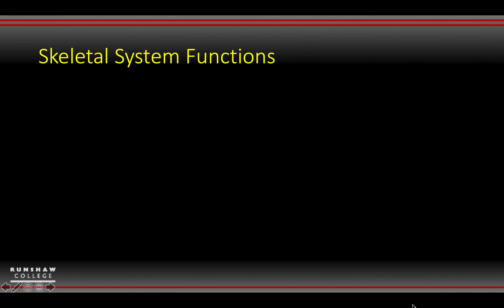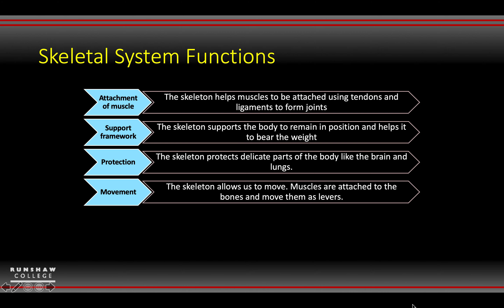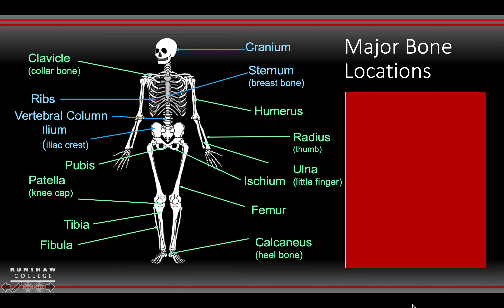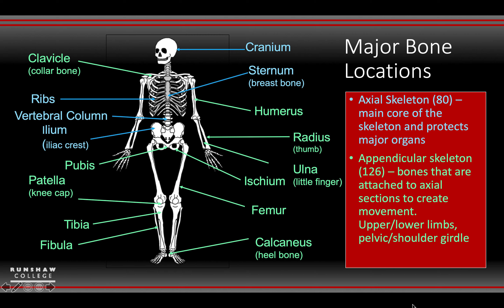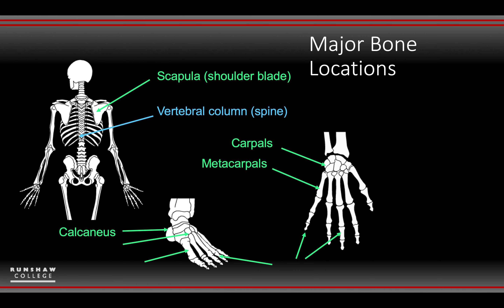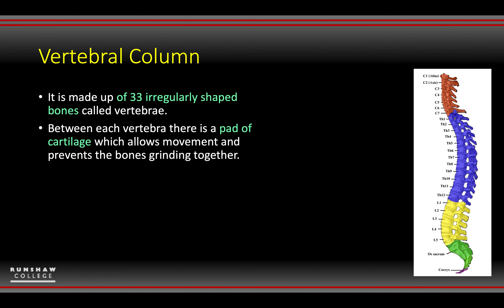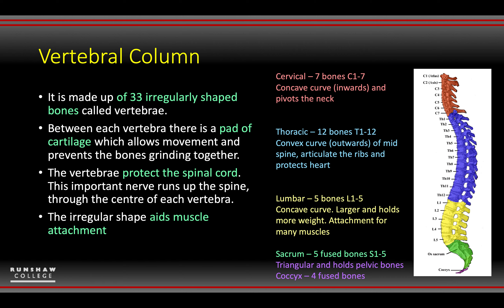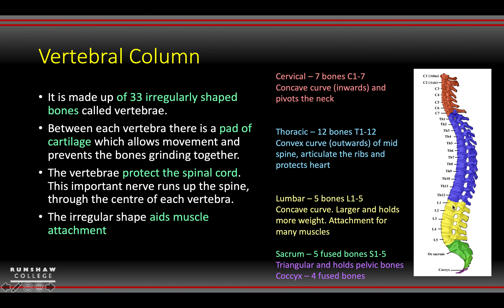Lesson 7 skeletal functions and bones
Quick tutorials to cover the BTEC RQF Unit 2: Functional Anatomy module from the Sport and Exercises Sciences Programme. Materials adapted from the Pearson textbooks and revision guides materials